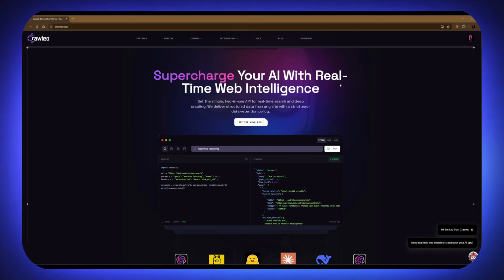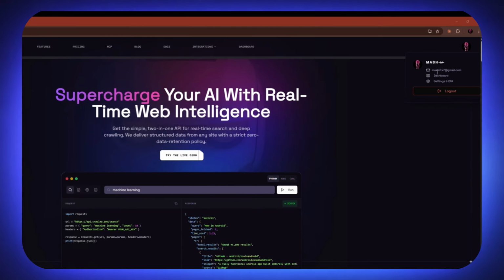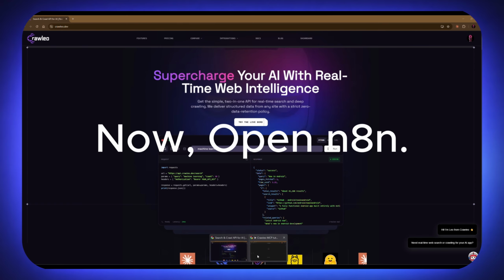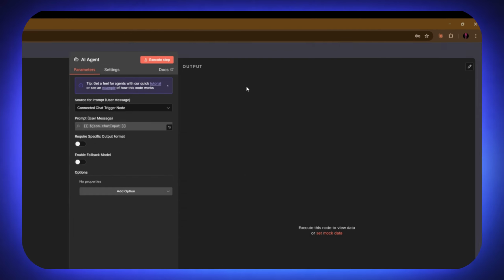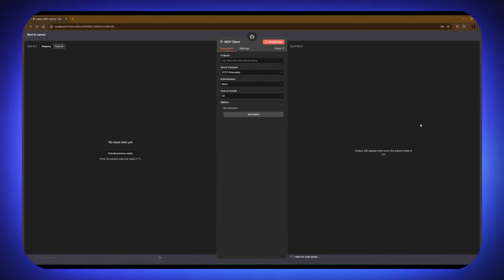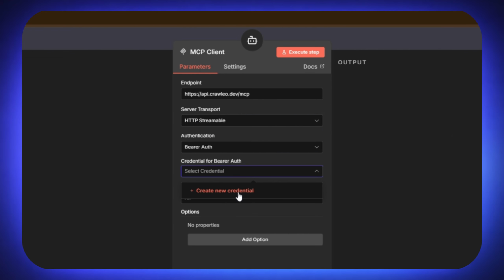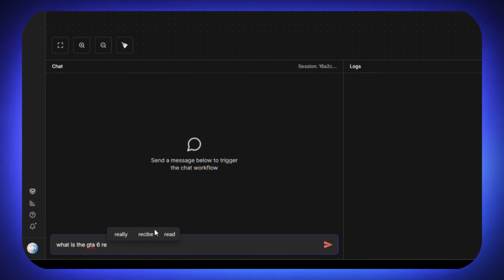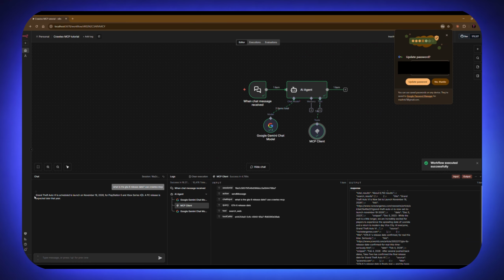Connect Crawleo MCP to n8n (Full AI Agent Workflow Guide)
In this tutorial, you’ll learn how to connect Crawleo MCP to n8n and enable your AI agents to perform live web search directly inside your workflow.

We’ll configure the MCP Client tool, connect it to the Crawleo MCP server, and test it using a real query.

This guide is perfect for developers building AI agents, automation workflows, and RAG systems using n8n.

🔍 What You’ll Learn
• How to create a Crawleo API key
• How to configure Crawleo MCP inside n8n
• How to set up Chat Trigger + AI Agent
• How to connect Google Gemini Chat Model
• How to configure the MCP Client tool
• How to use Bearer Authentication
• How to test the MCP integration
• How AI agents can perform live web search

🧠 What is Crawleo MCP?
Crawleo MCP (Multi-Client Platform) allows AI tools and automation platforms like n8n to connect directly to Crawleo’s search and crawl APIs.

Instead of manually building web scraping infrastructure, you can:

• Enable real-time web search
• Retrieve structured data
• Feed live content into AI agents
• Power RAG pipelines
• Automate research workflows

⚙️ What is n8n?
n8n is a powerful open-source workflow automation tool that allows you to build logic-based automations and AI workflows using visual nodes.

By combining n8n with Crawleo MCP, you unlock:

• AI agents with live internet access
• Automated research agents
• Smart content retrieval
• AI-powered workflows

🔐 Privacy & Architecture
Crawleo is built with a privacy-first approach:

• No long-term data retention
• Stateless requests
• No model training on your data
• Cloud-native serverless architecture

💬 Questions?
If you’re building an AI agent using n8n, tell us what you're building in the comments.